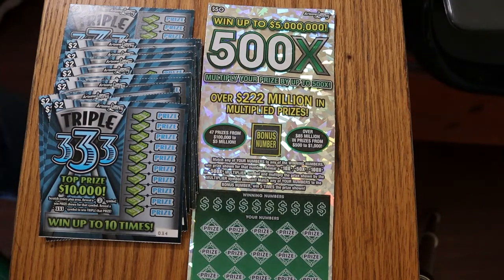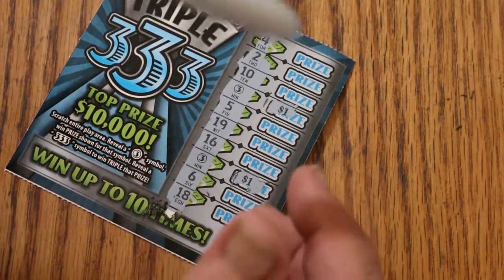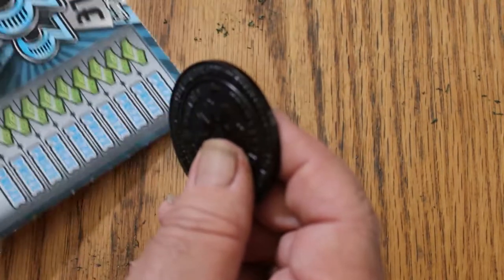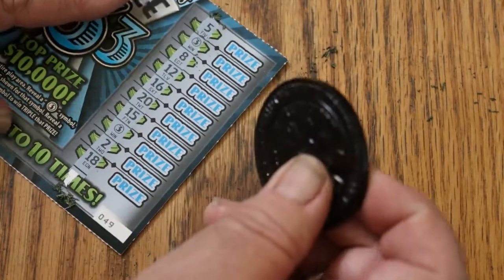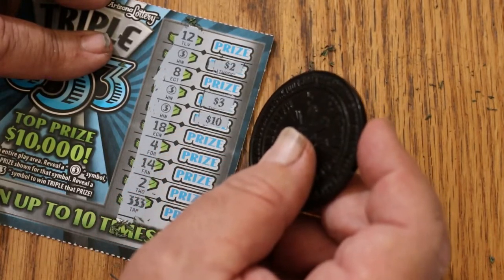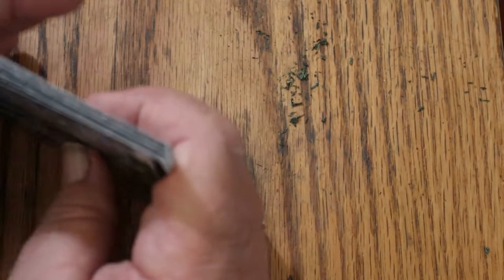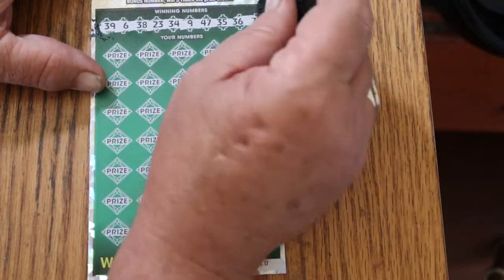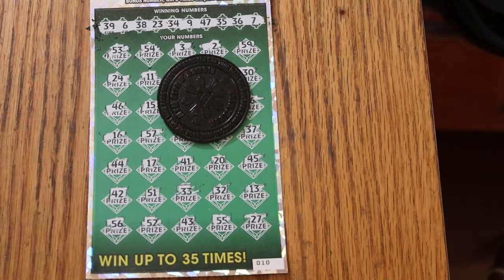ARIZONA LOTTERY💥TRIPLE 333 AND A $50💥500X💥😎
LOWBOYS AND A BIG $50😃